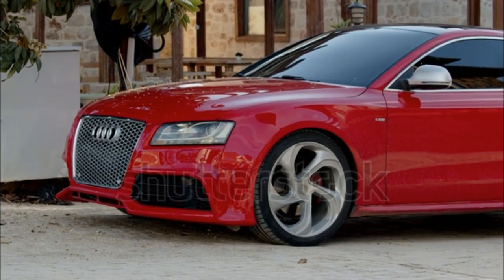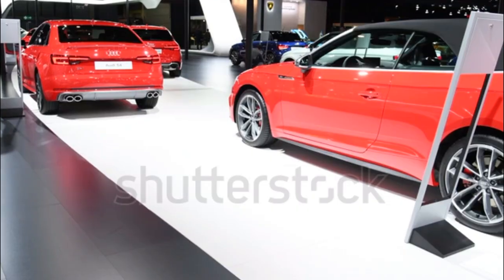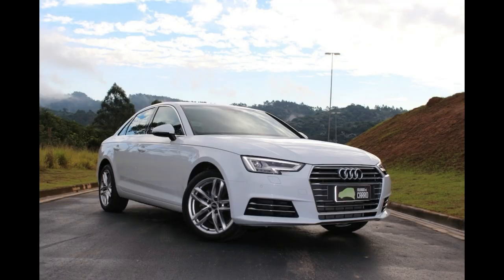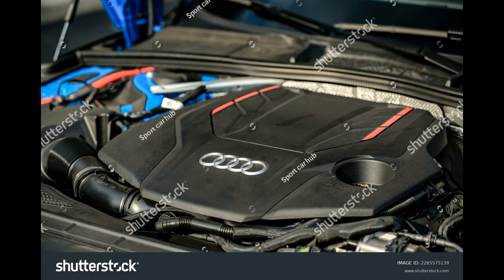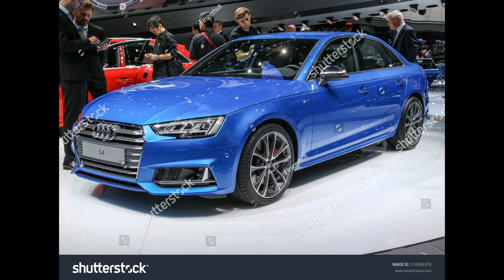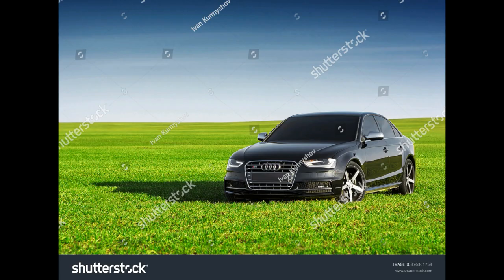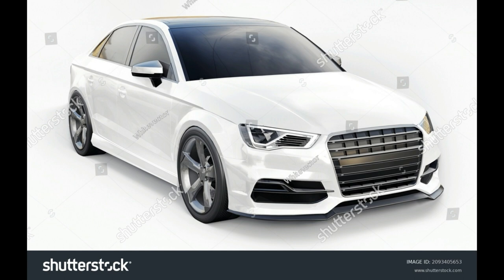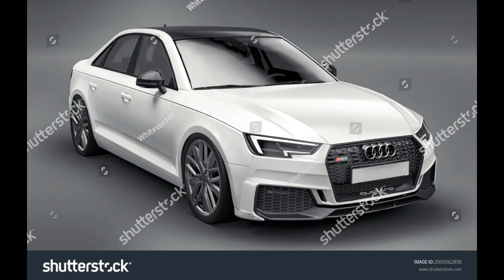2022 AUDI S 4 ENGLISH US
2022 Audi S4
Audi S4 Expert Review
Although the A4 is appreciably quick, there are some drivers for whom it's not enough—for them, Audi builds the S4. Over the decades, this sporty luxury compact sedan has become a performance icon, at different times equipped with twin turbochargers, a supercharger, and even a V-8. It now has a turbocharged V-6 and, as ever, standard Quattro AWD. The current B9 generation went on sale for 2017 and received a refresh for 2020. The sole change for 2022 is the addition of standard carbon-fiber interior trim.

Want to see tech features, cargo space, and safety info?
chevron
Smooth when it needs to be and sporty when you want it to be, the S4 doesn't make you choose between luxury and performance.

The standard A4 makes a great starting point. It's comfortable, feature-filled, and very high-quality. Audi's technology features are as good as anything on sale; the digital gauge cluster display always impresses. Ride quality isn't so firm that passengers will complain.

Yet the S4 delivers on that letter in its name—it's properly sporty. Quickness is one thing, but handling is even better. Quattro AWD gives it excellent grip and poise, especially when the available rear differential is equipped. Accurate steering makes it easy to place, but the non-linear brake feel takes getting used to.
In its latest iteration, the S4 maintains its status as a leader among compact luxury sport sedans.

What Engine Is in the Audi S4?
The S4 is powered by a 3.0-liter turbocharged V-6 producing 349 hp and 369 lb-ft of torque. With an eight-speed automatic transmission routing output to standard Quattro AWD, the S4 does the 0-60-mph sprint in 4.2 seconds. Fuel economy on the 2022 S4 is rated at 21/30 mpg city/highway.

Is the Audi S4 All-Wheel Drive?
chevron
Audi's rally-racing heritage lives in its highest-performing cars, which are equipped with Quattro AWD. The S4 is no exception; it channels power from the turbocharged V-6 to all four wheels. In addition to its upgraded powertrain, the S4 is differentiated from the A4 by a quad-tipped exhaust system and sport suspension that lowers ride height by 23 millimeters. An optional S Sport package adds red-painted brake calipers and, more appreciably, a differential that actively distributes power between rear wheels.

The Forbidden RS4
Would the S4—or even Audi in general—be as well-known today if not for the RS4? We think not. This superb sport sedan was sold in the United States circa 2010, powered by a high-revving V-8 borrowed from the R8 supercar. A six-speed manual transmission was mandatory, and the Quattro AWD system had a rearward torque bias. It was a legendary car that helped solidify Audi's status as a true performance contender. Today, though, the RS4 is no more—at least, not in the United States. For whatever reason, Audi doesn't sell the new RS4 here, sequestering it to overseas markets only. Making matters worse is that it's offered in the alluring wagon body style. Instead of the RS4, American Audi enthusiasts can pick up an RS5, which is available in coupe or four-door Sportback formats.